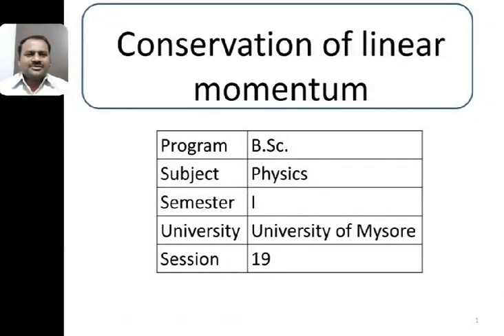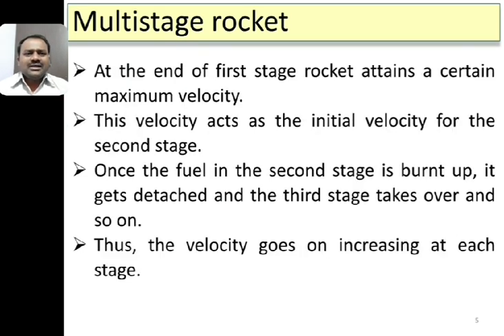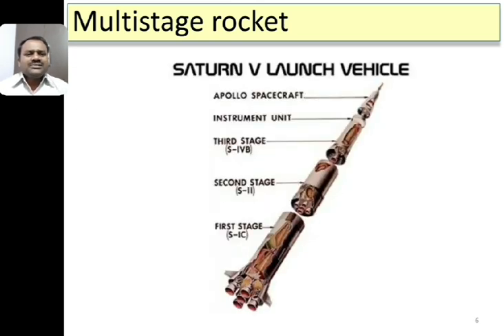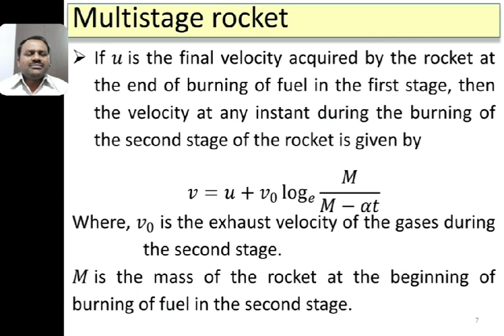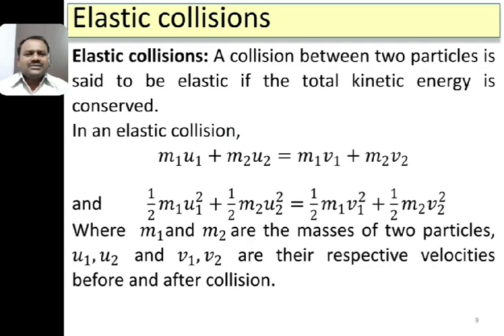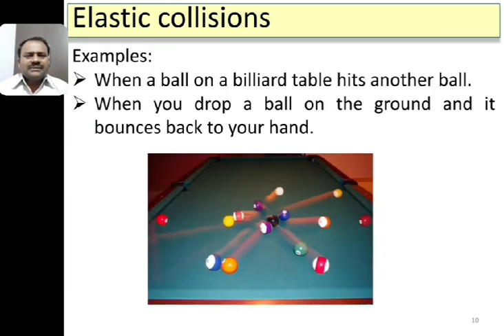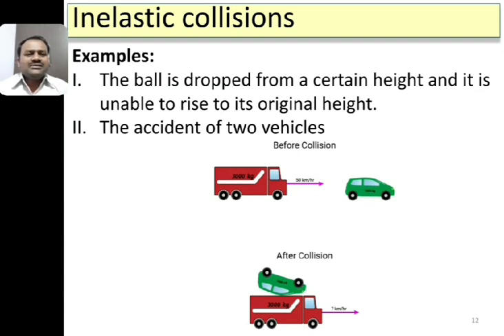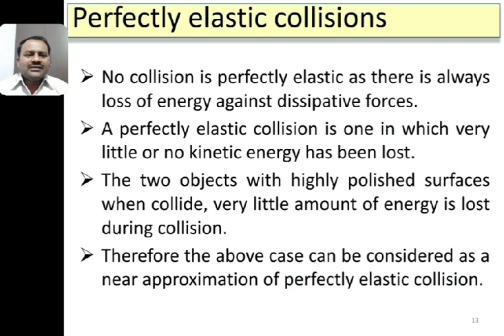I Sem(UOM) Physics Session 19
Multistage Rocket, elastic and inelastic collisions